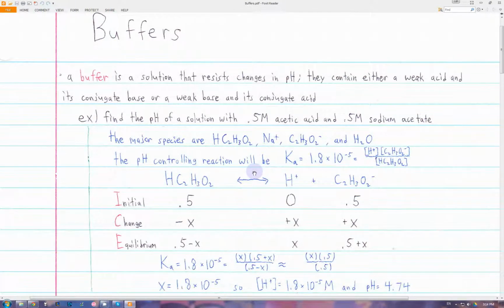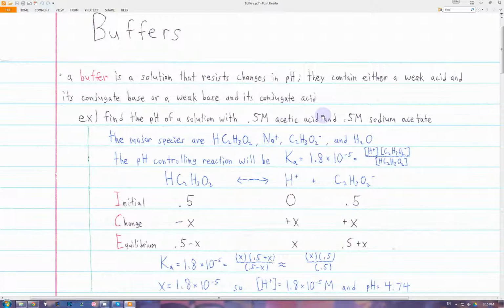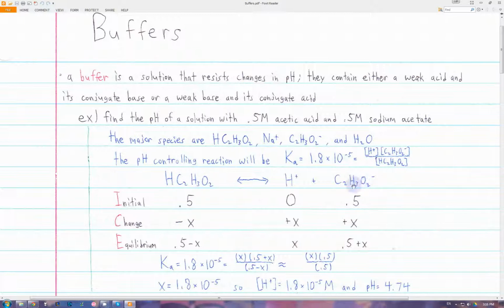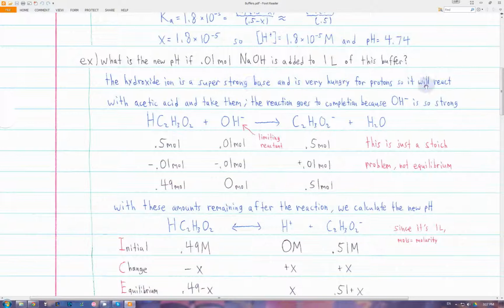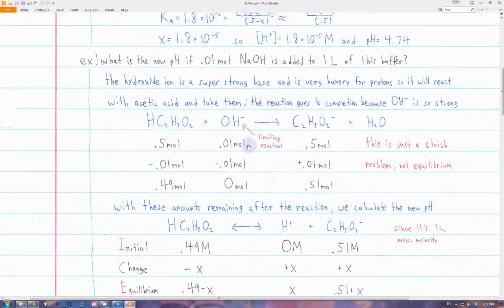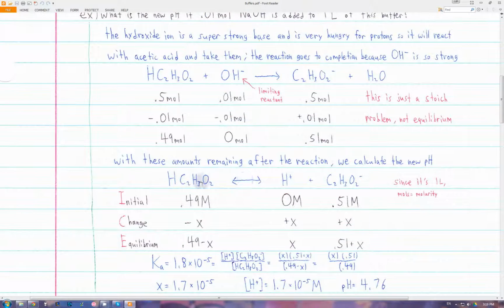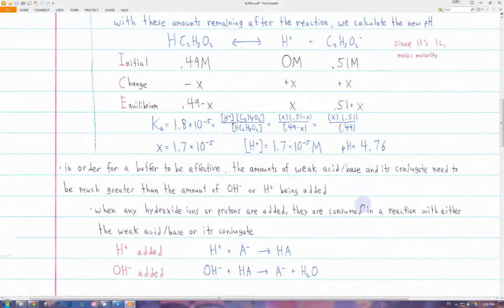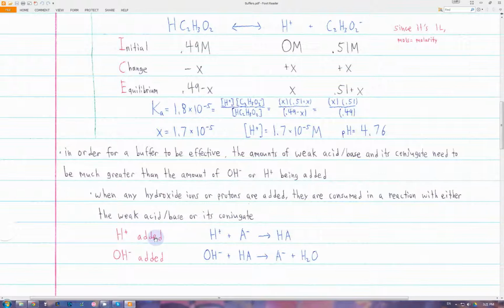[Chemistry] Buffers: Introduction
In this video I introduce buffers and how to do buffer problems.